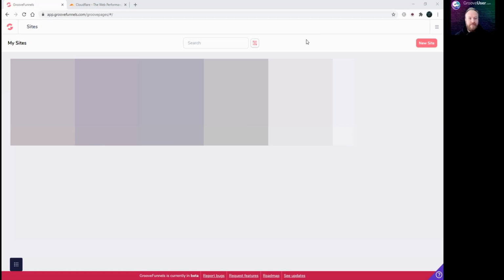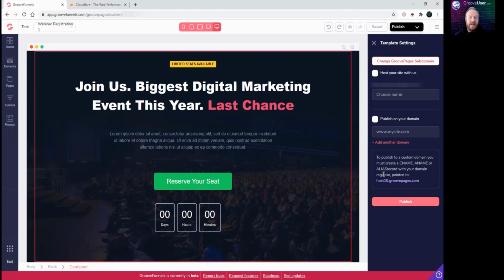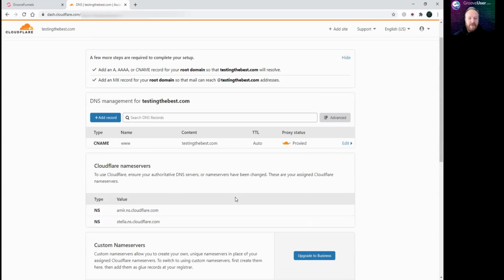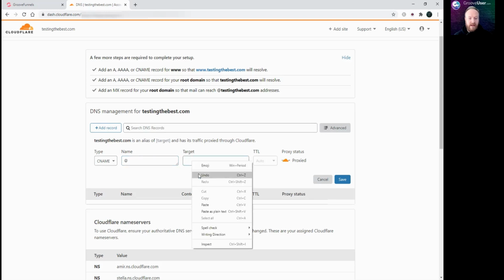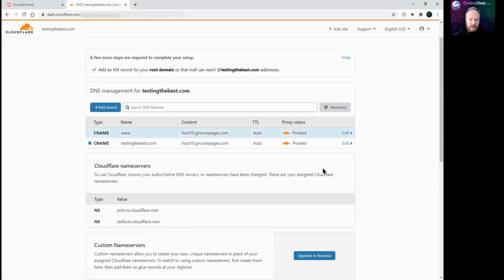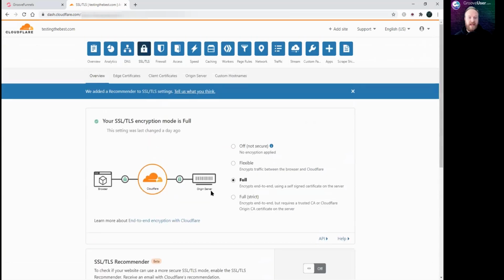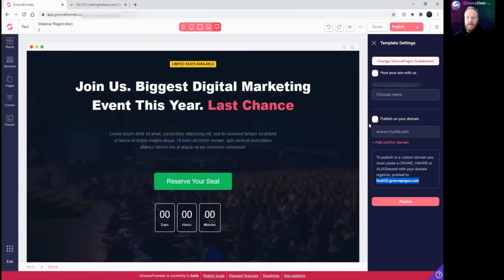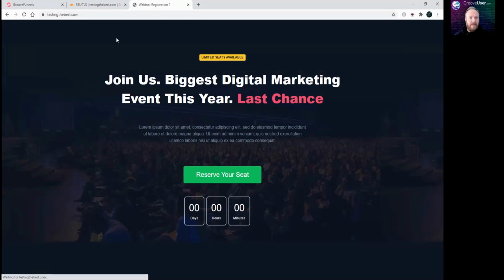How to Connect GroovePages to Your Own Domain Name using Cloudflare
In this video I am going to show you how to Connect GroovePages to Your Own Domain Name using Cloudflare.

If you want to use your own domain name for your GroovePages website, this video will show you how to do it.

In this video I also cover the issue that some people have where they enter their domain URL and they get the GroovePages error page. If you follow this video you will no longer get that error.